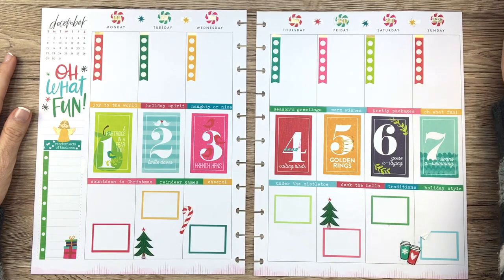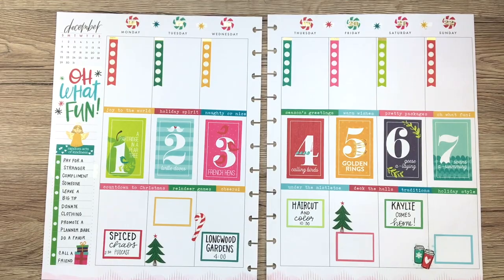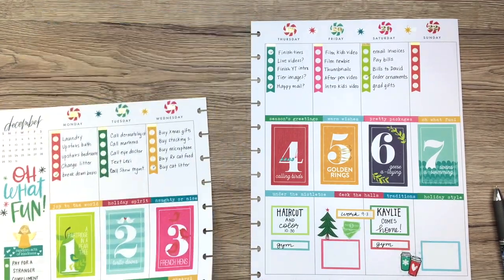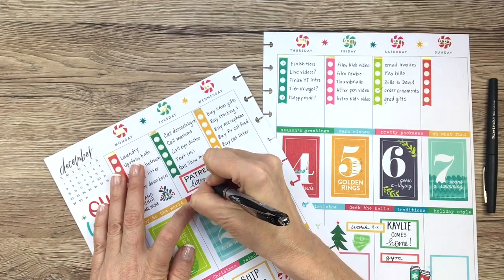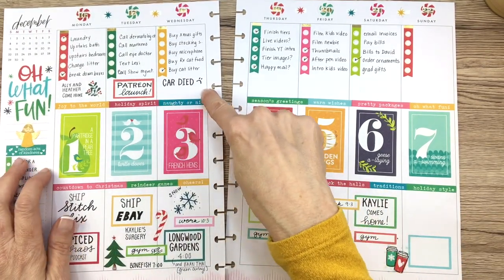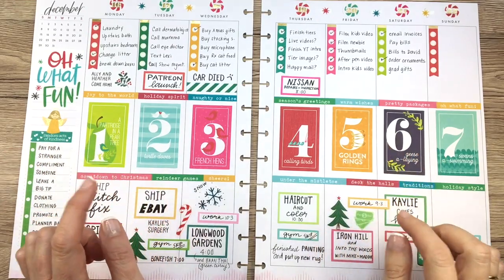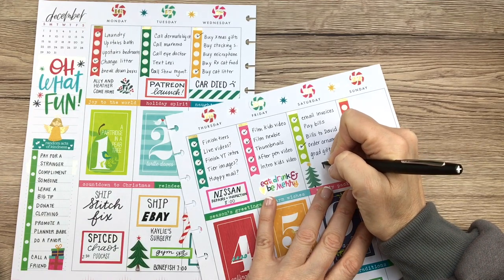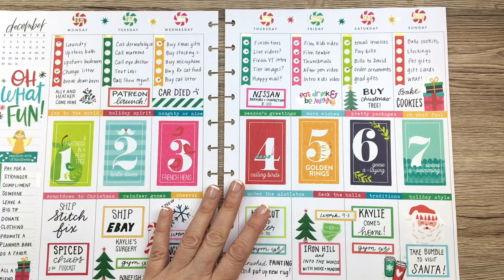Watch me Write in my Planner // Plan With Me After the Pen! // Big Happy Planner // Dec 16-22, 2019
Join me as I write in my planner for the week of December 16! You can see how I fill the space in throughout the week.

Happy Planner Colorful Boxes Sticker Book:

Avery full sheet labels:

Tombow whiteout correction tape:

Tombow Permanent Adhesive:

Tombow Removable Adhesive:

Canon SELPHY printer:

Zig Glue Pen:

Excel craft knife:

EK Success Cutter Bee Scissors:

Fiskars Paper Cutter:

The Happy Planner® BIG paper punch:

Pentel Energel 0.5 pens:

Pentel Energel 0.7 pens:

Pentel Energel 0.3 pens:

Tombow Dual ABT Brush Pen:

Prismacolor Colored Pencil Set:

The Happy Planner® Checklist Stencils:

Pentel High Polymer Erasers:

Paper Mate Flair Pen Set:

Paper Mate Inkjoy Pen Set:

Tul Retractable Gel Pen Set:

White art tape to cover up lines:

Crayola Super Tips:

Pilot G-2 pens:

Musician: @iksonofficial